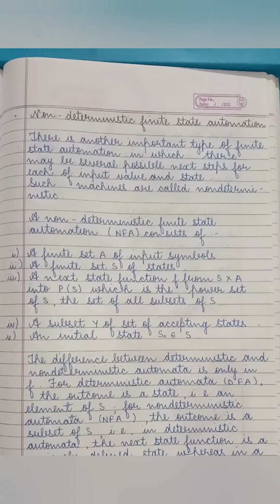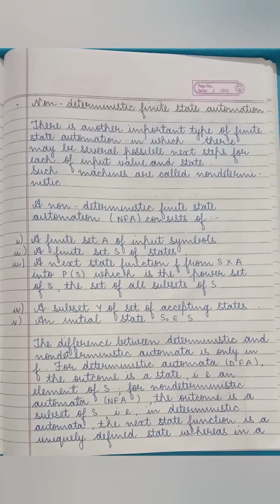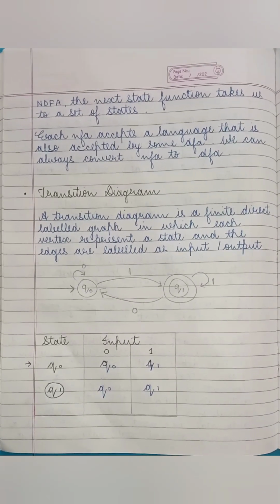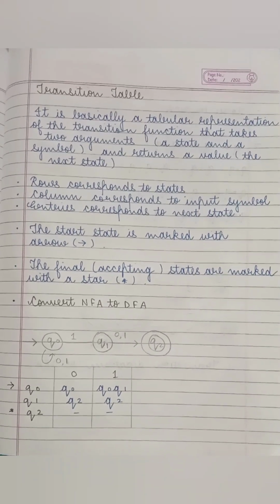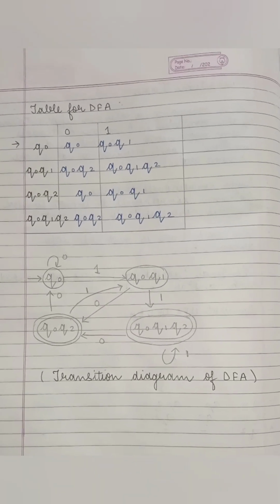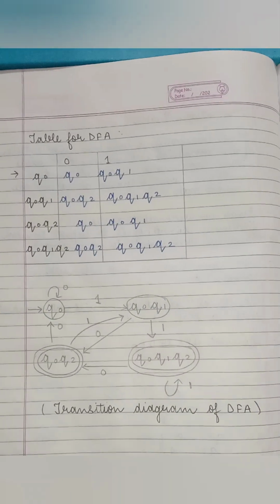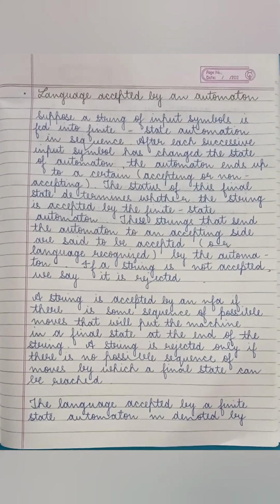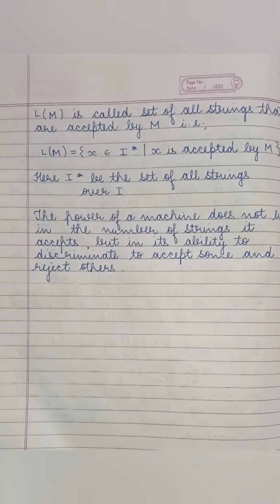Finite state automata and transition table :- Bsc 5th sem presentation ( unit 4 )